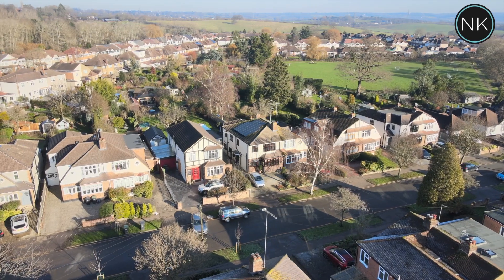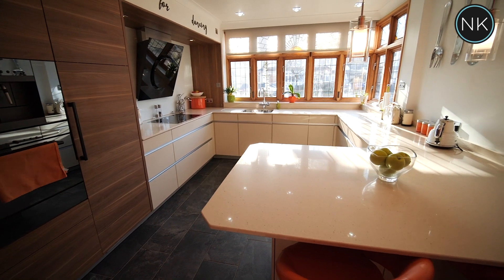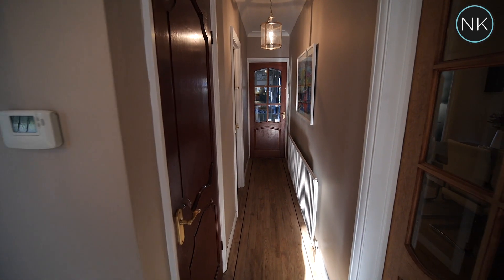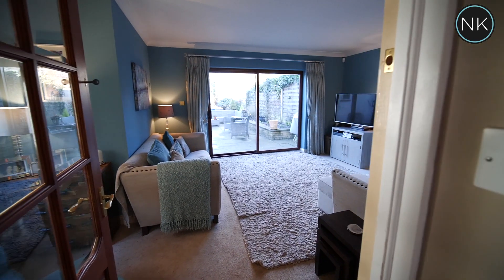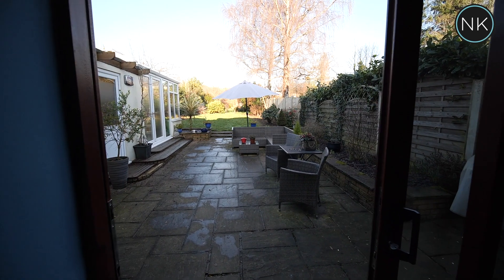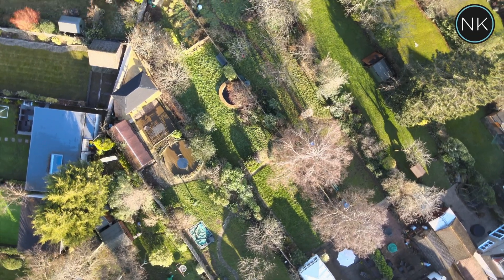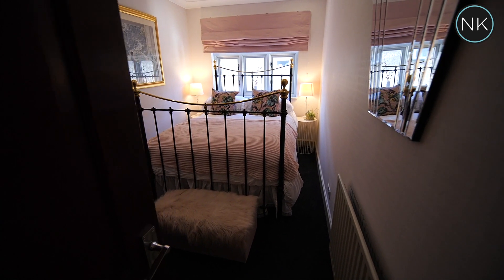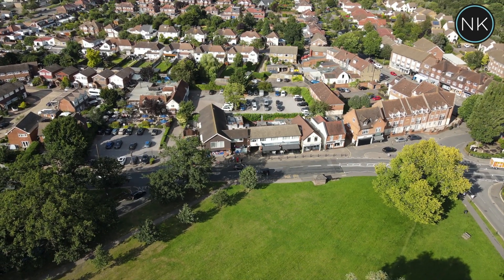Morgan Crescent, Theydon Bois, Epping, Essex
Morgan Crescent is a highly desirable road found within the popular village of Theydon Bois, measuring just under 1900 sq ft and offering great size family accommodation with the opportunity for further extension, subject to planning permission, the property occupies one of the larger plots in Morgan Crescent, including a 166ft rear garden. The property is situated close to shops, restaurants, coffee bars and Central Line station and also offers easy access to both Loughton and Epping and is within walking distance of Epping Forest.  Viewing is highly recommended to appreciate the many fine features.